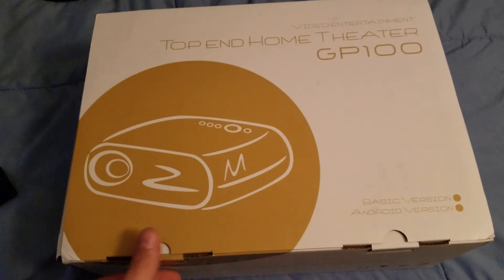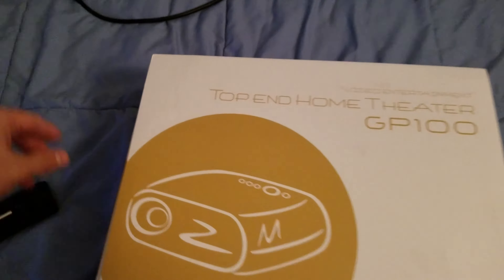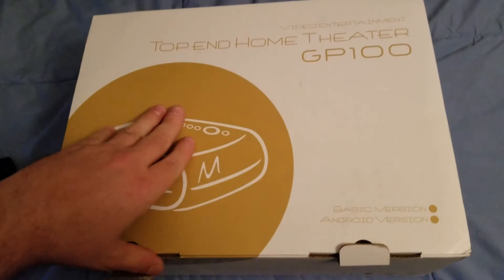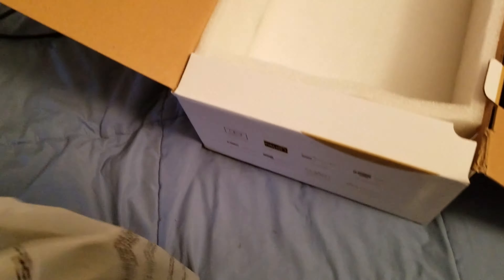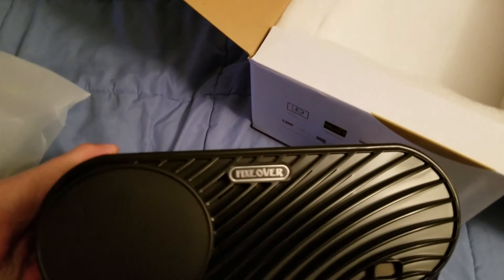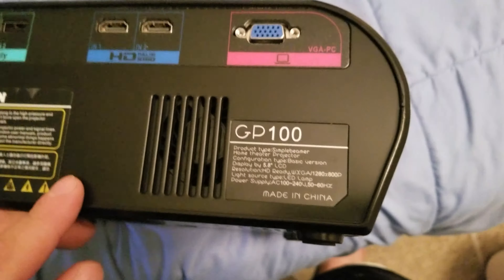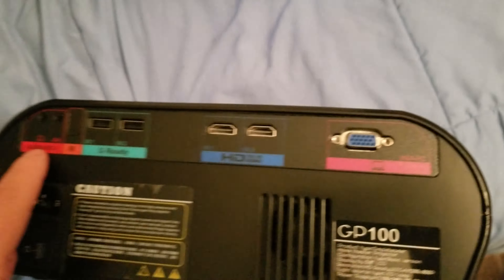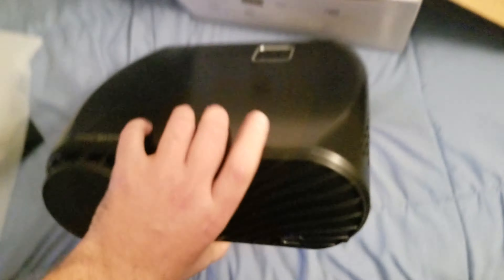fixeover gp100 plus Projector